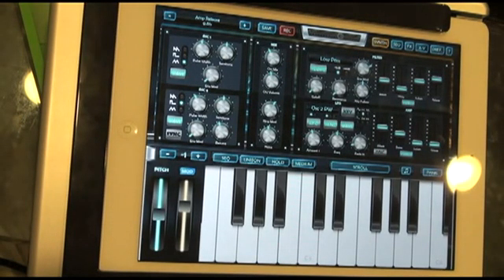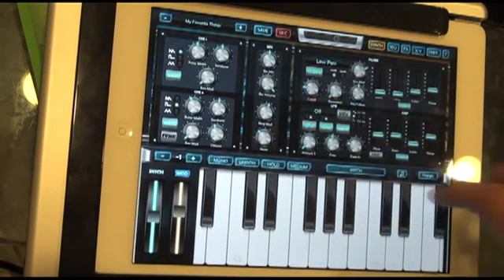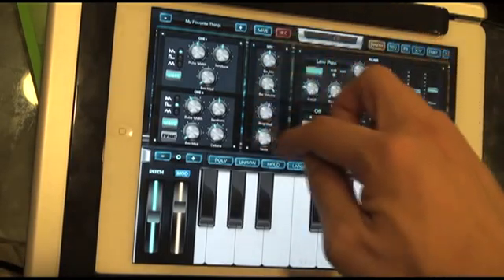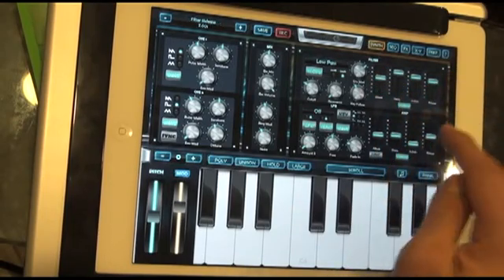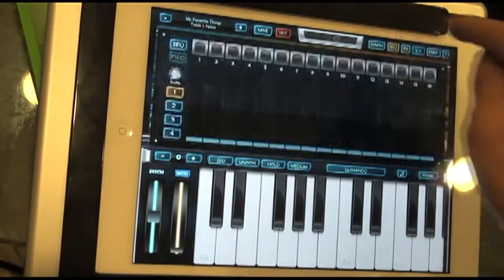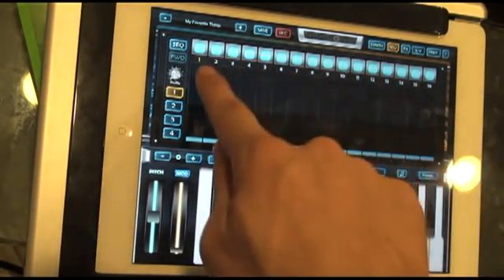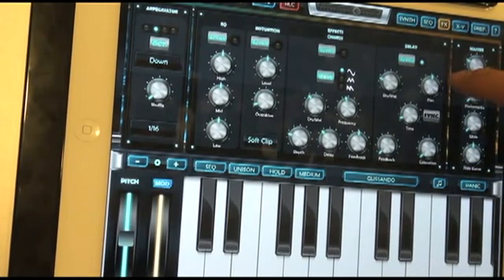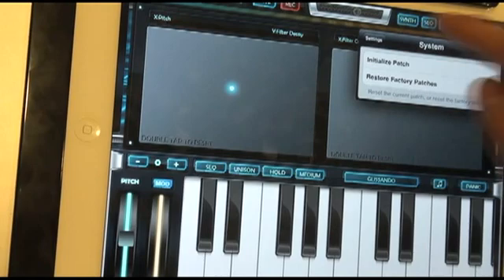Arctic Keys (VER 1.1.8) Tutorial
This video is a step by step guide on how to use the newest version of Arctic Keys (Ver. 1.1.8) which was updated on September 21, 2012.

**VERSION 1.1.8 UPDATE (September 21, 2012)**:
-Patch upgrade bug fix